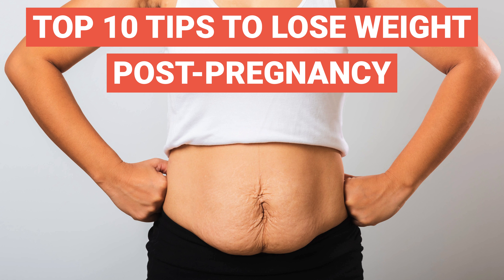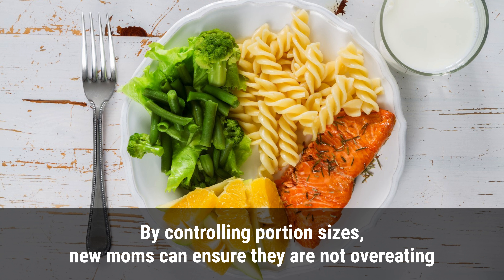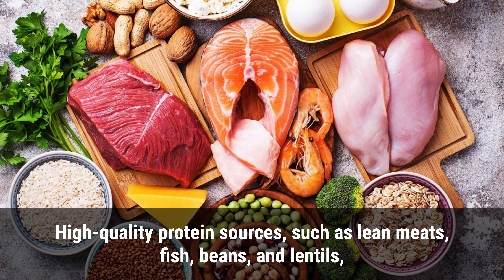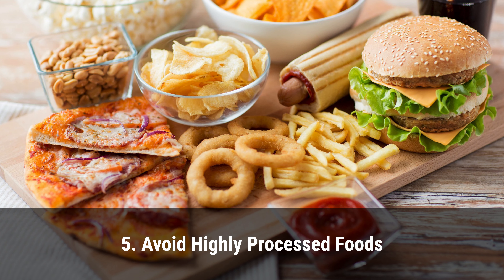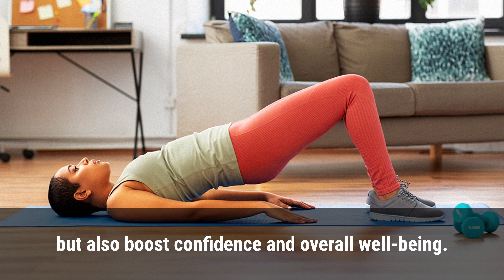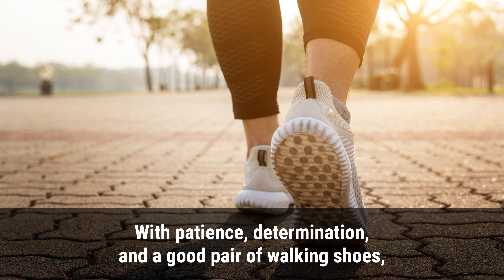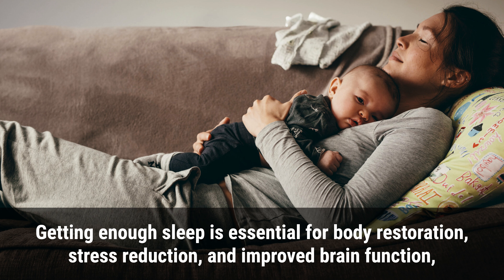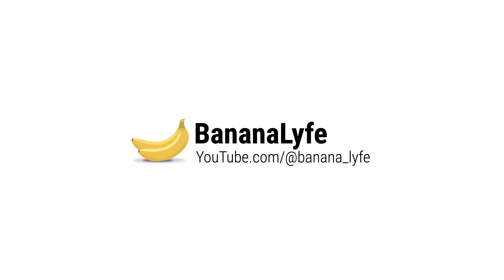Top 10 Tips to Lose Weight Post-Pregnancy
Becoming a mother is one of the most beautiful experiences in the world. But the changes that the body goes through during pregnancy and delivery can be challenging, and losing those post-baby pounds can seem like an uphill battle. Losing weight post-pregnancy can be a stressful and challenging process, but it doesn't have to be.

Here are the top 10 tips to lose weight post-pregnancy.

1. Portion Control
It can be tempting for new mothers to indulge in large, calorie-dense meals due to exhaustion, stress, or simply because they may have missed certain foods during pregnancy. However, consuming excess calories can slow down weight loss progress. By controlling portion sizes, new moms can ensure they are not overeating and can manage their calorie intake without feeling deprived.

2. Breastfeeding
Breastfeeding is a natural way to burn calories, as it requires energy for milk production and secretion. In fact, it can help you burn up to 500 calories per day. Moreover, breastfeeding also releases hormones like oxytocin, which can help reduce postpartum bleeding and shrink the uterus back to its pre-pregnancy size. This reduction in uterine size can aid in physical recovery after delivery, making it an excellent choice for new mothers. So not only is breastfeeding beneficial for your baby, but it can also be a great way to support your own health and well-being.

3. Healthy Proteins
High-quality protein sources, such as lean meats, fish, beans, and lentils, help keep you feeling full and satisfied while providing essential nutrients to support muscle growth and recovery. Aim to include a source of protein at each meal and snack, and consider adding protein powder to smoothies or other recipes to boost your intake.

4. Eat Foods High in Fiber
Fiber-rich foods are essential for weight loss because they promote satiety, reduce hunger pangs, and keep blood sugar levels in check. In addition, they help regulate bowel movements and reduce the risk of constipation, which is common post-pregnancy. Examples of high-fiber foods include fruits, vegetables, whole grains, nuts, and seeds.

5. Avoid Highly Processed Foods
Highly processed foods are typically high in calories, low in nutrients, and loaded with added sugars and unhealthy fats. Instead, opt for whole, nutrient-dense foods that will provide your body with the energy it needs to function properly. Eating a varied and balanced diet is key to achieving sustainable weight loss and promoting overall health and wellness.

6. Practice Kegel Exercises
Kegel exercises not only help with strengthening the pelvic floor muscles and reducing incontinence, but they also aid in postpartum weight loss. By engaging the core muscles, Kegel exercises can help burn calories and boost metabolism. Incorporating Kegel exercises into a post-pregnancy workout plan can not only improve physical health but also boost confidence and overall well-being.

7. Walking
Walking not only burns calories, but it also helps with postpartum depression, strengthens muscles, and improves heart health. It's a low-impact activity that can be easily incorporated into one's daily routine without requiring any special equipment, gym memberships or costly trainers. An added benefit is that walking outside allows new moms to get some fresh air and sunshine, which can provide a much-needed mood boost during the early stages of motherhood. When starting any exercise regimen post-pregnancy, it's essential to listen to your body and take things slow, especially if dealing with medical issues such as diastasis recti or Cesarean incisions. With patience, determination, and a good pair of walking shoes, losing the baby weight can be achievable for any new mother.

8. Core Strengthening
Core strengthening exercises are a great way to lose weight after having a baby. These exercises help to tone your abdominal muscles and improve your posture. Some examples of core strengthening exercises include planks, sit-ups, and crunches. You can start with just a few repetitions and gradually increase the number as you get stronger.

9. Get Enough Sleep
Inadequate sleep has been linked to weight gain, as hormonal imbalances and increased hunger levels can lead to overeating and reduced motivation for physical activity. Getting enough sleep is essential for body restoration, stress reduction, and improved brain function, which can help new mothers make better dietary choices and embrace an active lifestyle.

10. Drink Plenty of Water
Drinking plenty of water is essential for weight loss. Not only does it help keep you hydrated, but it also aids in flushing out any excess fluids that may have built up during your pregnancy. Drinking water can also help curb hunger and keep you feeling full, which helps prevent overeating.